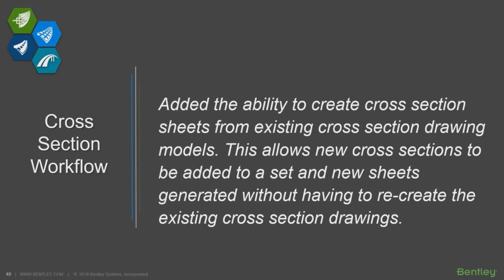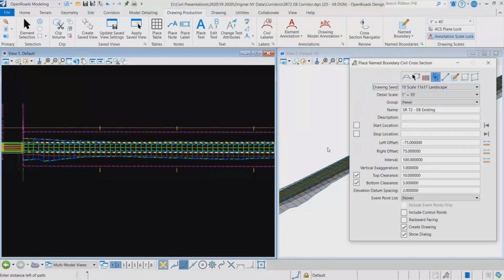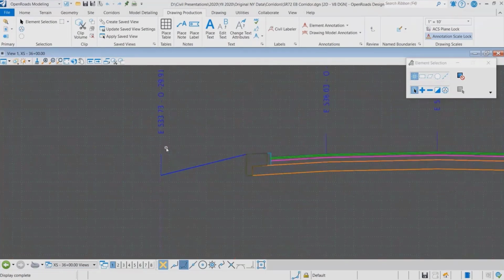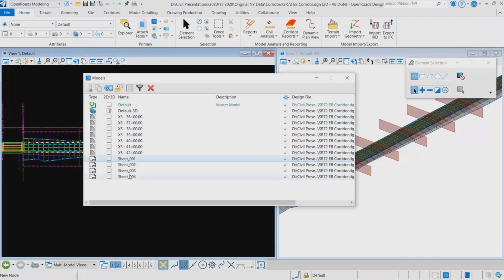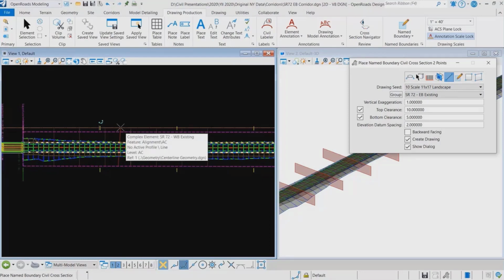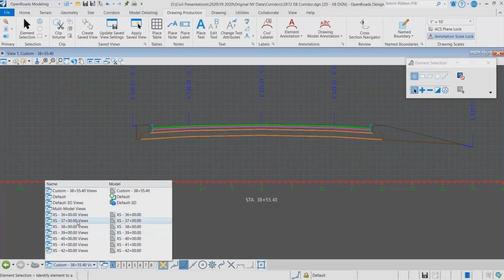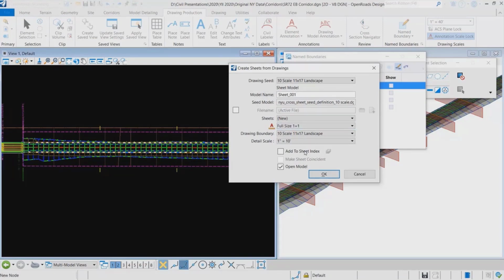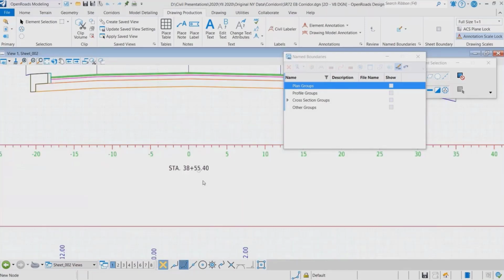OpenRoads Designer 2021 Release 1 Drawing Production Updates Cross Section Workflow Changes